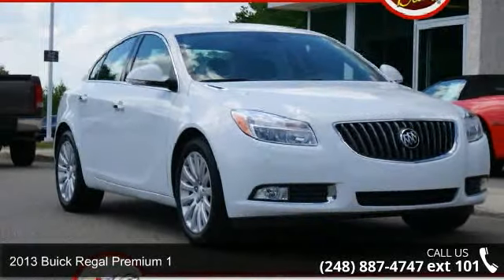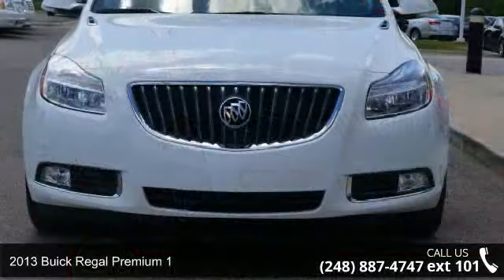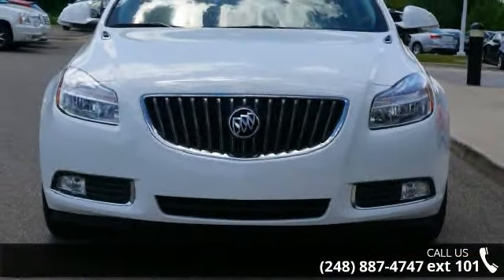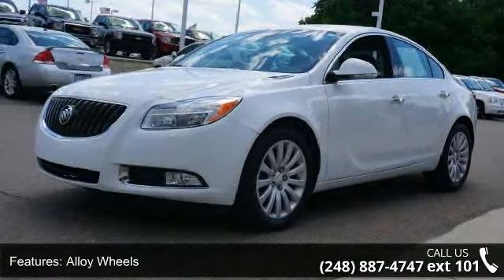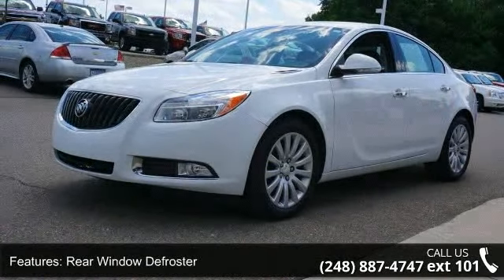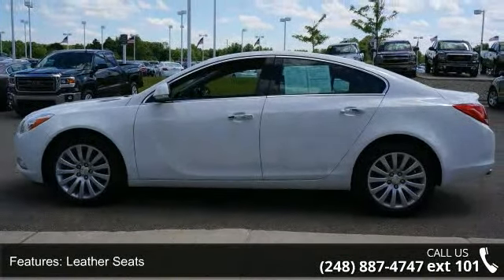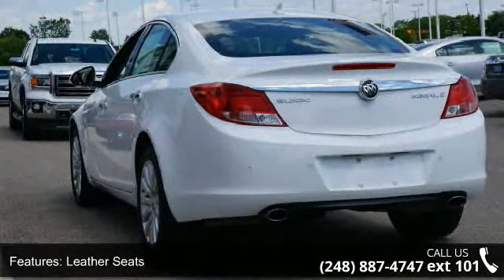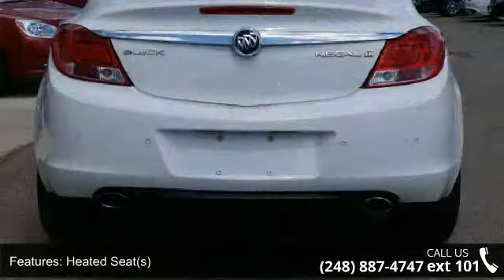2013 Buick Regal Premium 1 - LaFontaine Cadillac Buick GM...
HEATED FRONT SEATS, AND LEATHER SEATS. POPULAR COLOR COMBO! This 2013 Buick Regal Premium 1 has a sharp Summit White exterior and a super clean Ebony interior! Our vehicles are value priced and move quickly. Be sure to call us to confirm availability and to schedule a hassle free test drive! We are located at: 4000 West Highland Road, Highland, MI 48357.